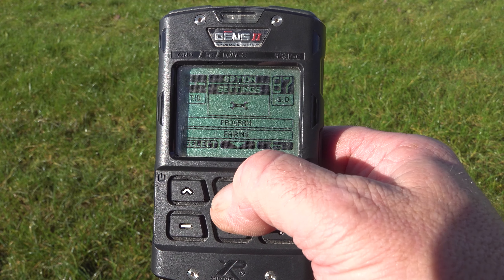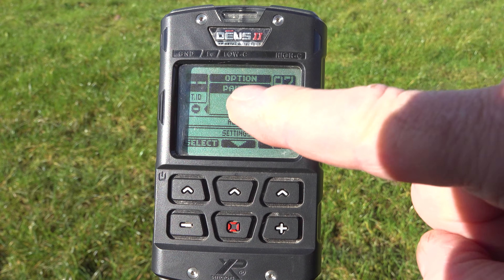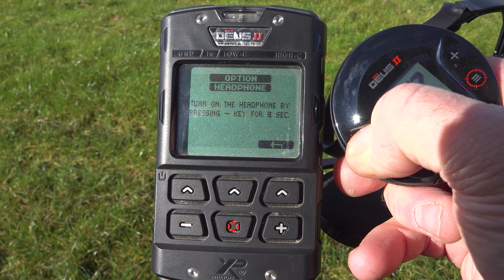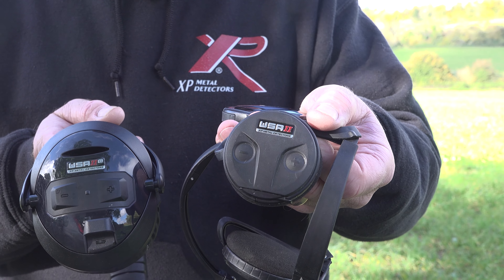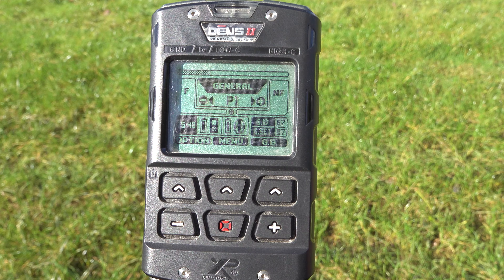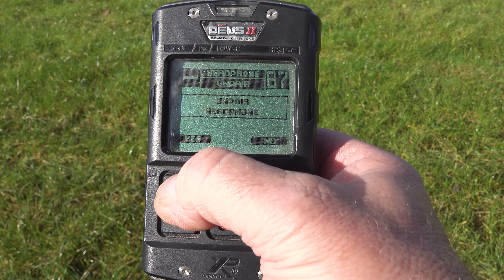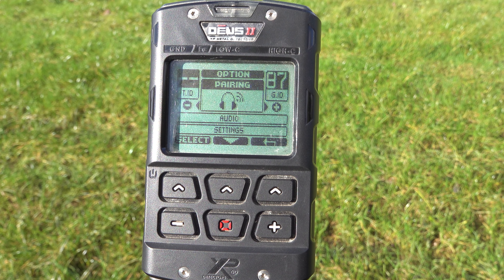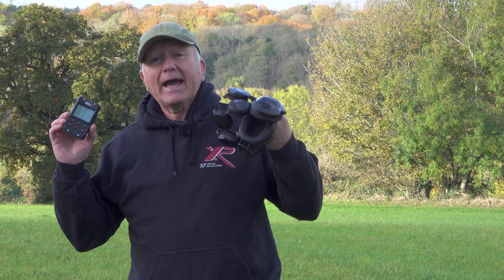How to pair headphones with the DEUS 2 WS6 or RC metal detector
Gary demonstrates how easy it is to pair and unpair your headphones to your XP DEUS II RC or WS6 Master.